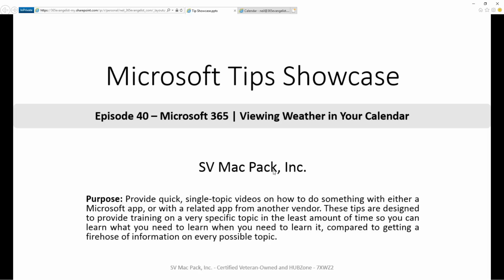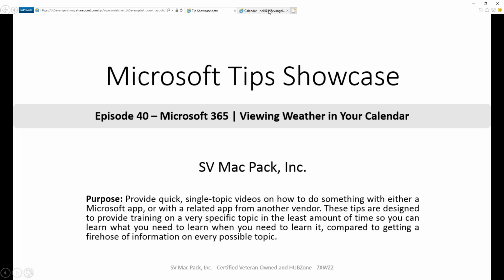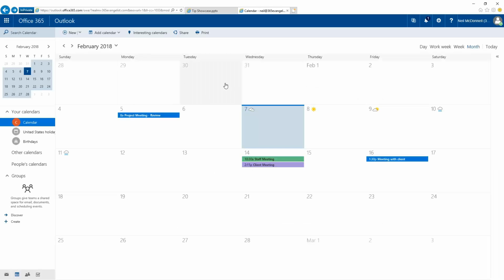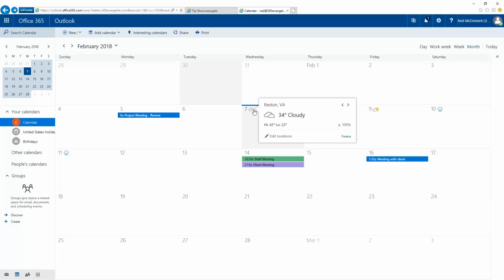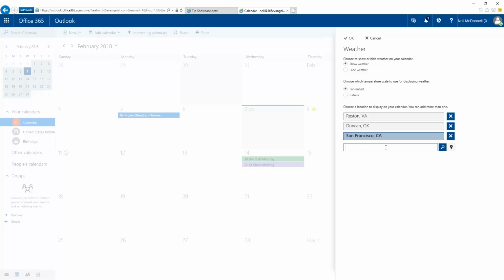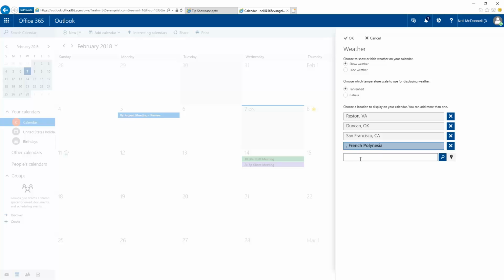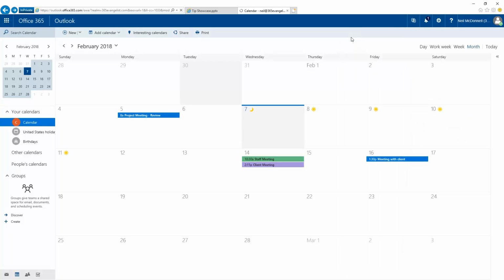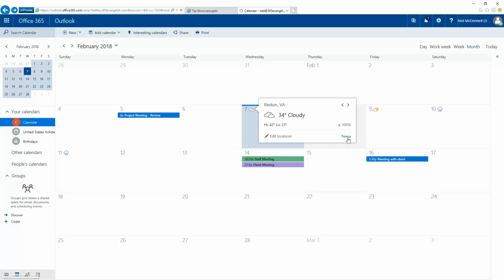How to Configure Weather on Your Calendar | Microsoft 365 | Tip 40